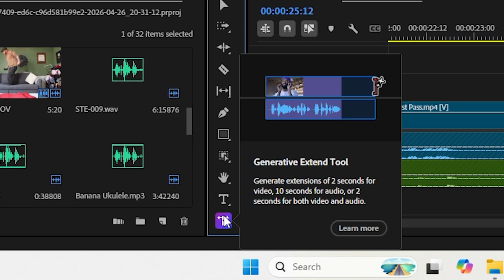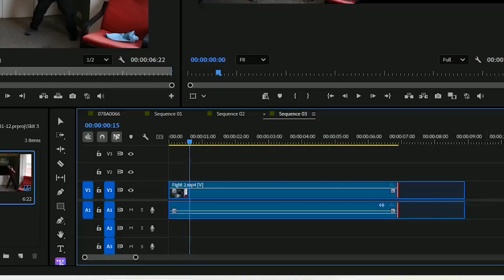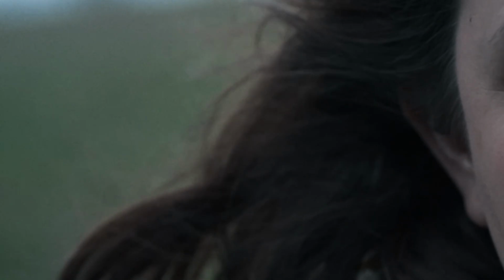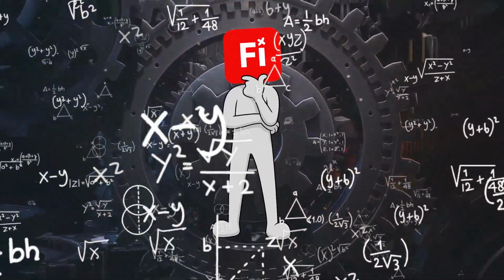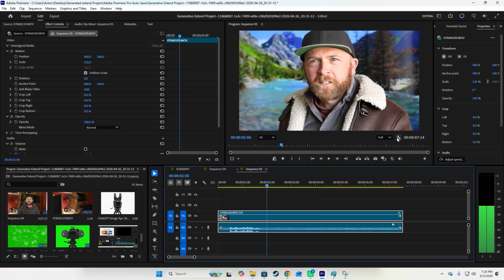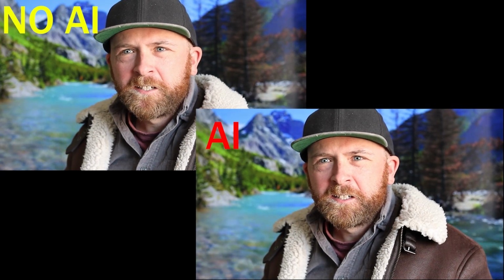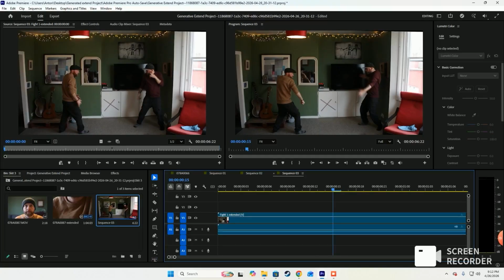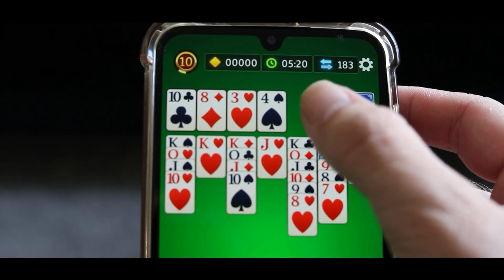I Pushed Premiere Pro's AI Too Far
I tried pushing Adobe Premiere's Generative Extend way to far for this video to see if A.I will out do us film makers. Its safe to say the answer is NO. Thank god